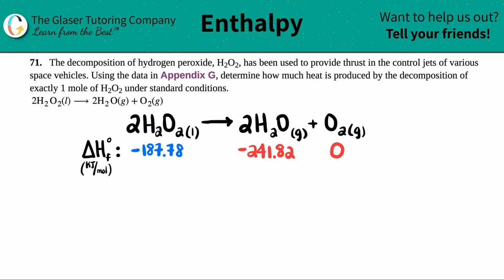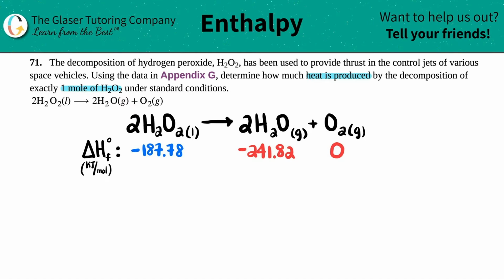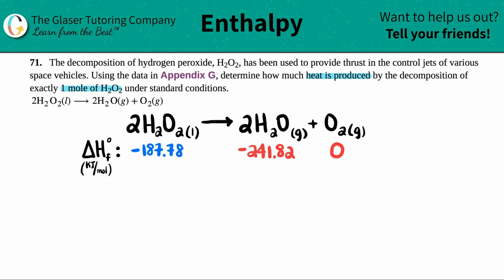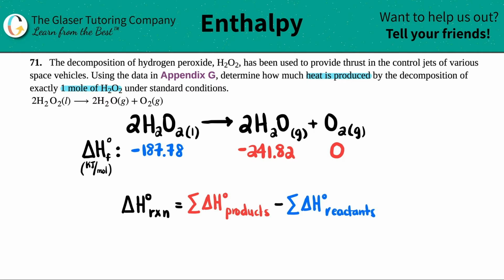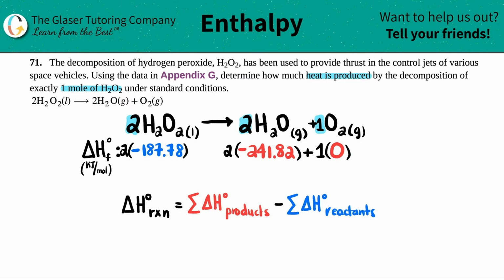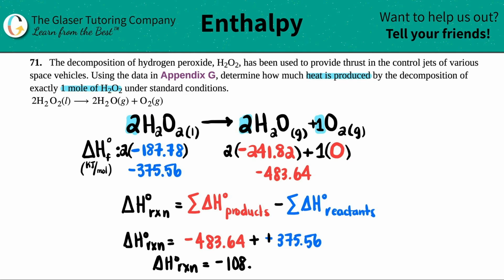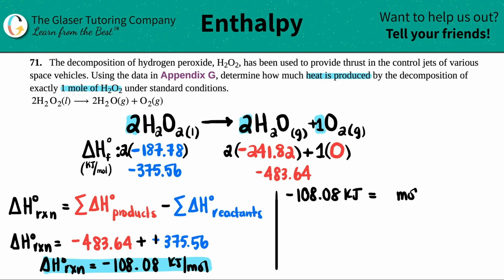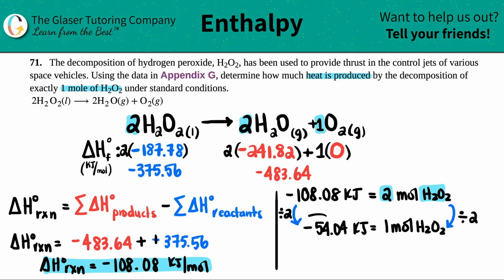5.71 | The decomposition of hydrogen peroxide, H2O2, has been used to provide thrust in the control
The decomposition of hydrogen peroxide, H2O2, has been used to provide thrust in the control jets of various space vehicles. Using the data in Appendix G, determine how much heat is produced by the decomposition of exactly 1 mole of H2O2 under standard conditions.
2H2O2(l) → 2H2O(g) + O2(g)